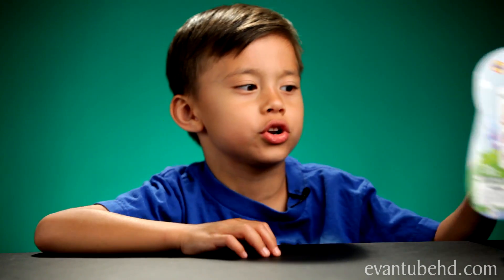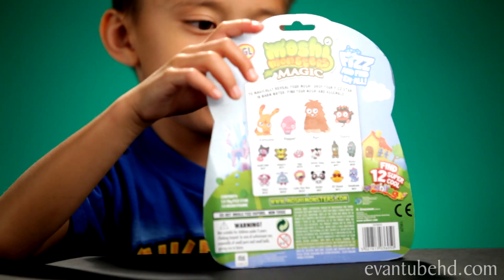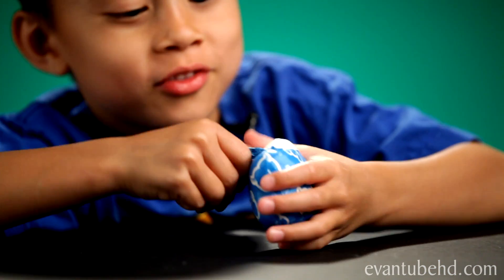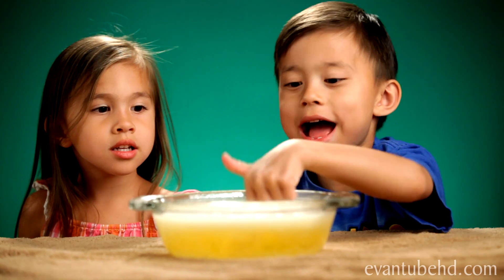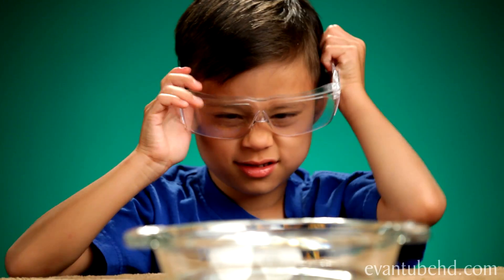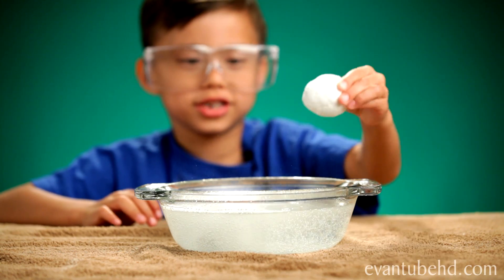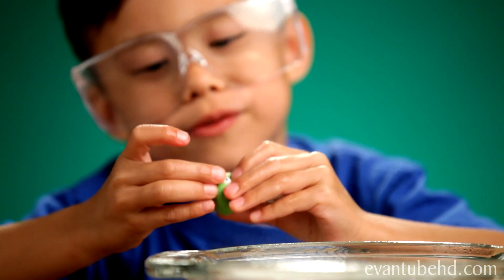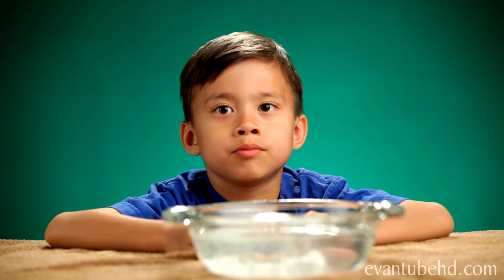Moshi Monsters Magic Fizz Star & Angry Birds Fizz Eggs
We tried out a Moshi Monsters Magic Fizz Star that we purchased from the UK (We could not find it in any US stores).  We got Katsuma.  I'm not sure if it's rare or ultra rare.

My dad got an idea to create Angry Birds fizz eggs using baking soda and hid toys inside. Cool science experiment.  Let us know if you want to see a tutorial on how to make these.

Check out all our other Angry Birds toy reviews,  galit ibon, zogj të zemëruar, haserre hegaztiak, rozzlobený ptáci, qəzəbli quş,  vrede fugle, boze vogels, galit ibon, les oiseaux en colère, dühös madarak, marah burung, uccelli arrabbiato, öfkeli kuşların, aves raiva, arga fåglar, öfkeli kuşların "զայրացած Թռչուններ"  "রাগ পাখি" "ядосани птици" "愤怒的小鸟" "θυμωμένος πουλιά" "ગુસ્સો પક્ષીઓ" "नाराज पक्षियों"  "怒っている鳥" "화가 조류" "ນົກໃຈຫ້າຍ" "นกโกรธ"  "ציפור כועסות"